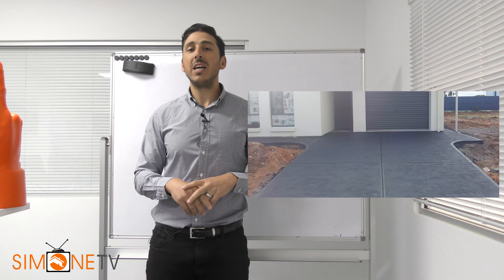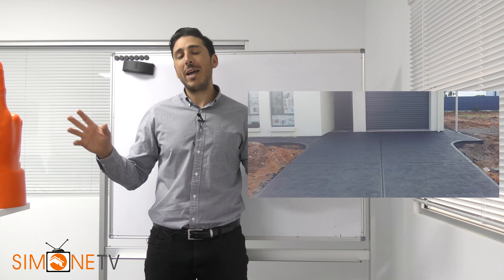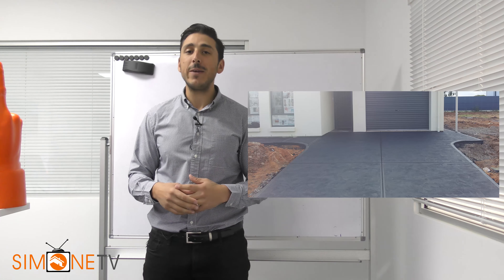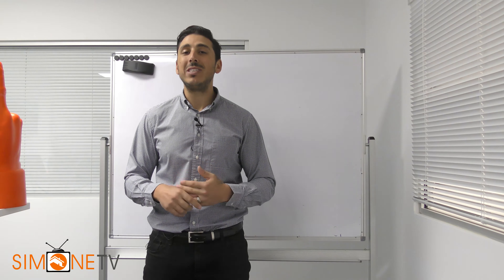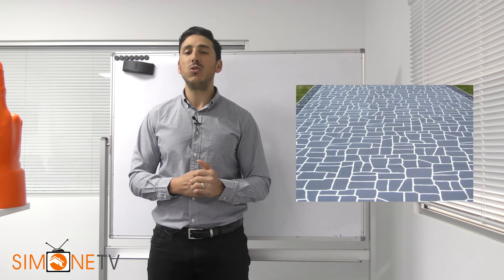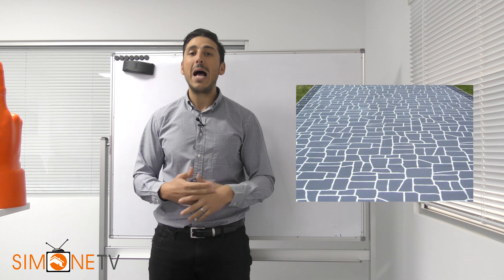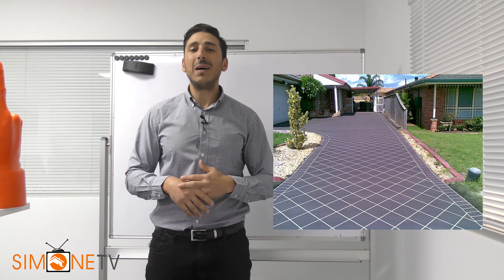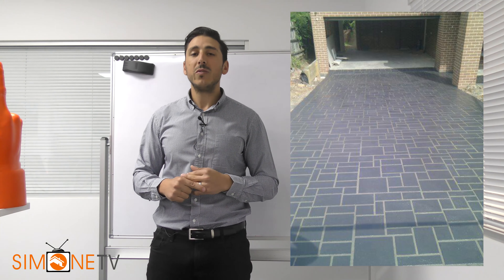How To Choose The Right Driveway | Simome Tv: episode 88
Are finding it hard to choose the right driveway, then join Daniel as he shows you a few different types.